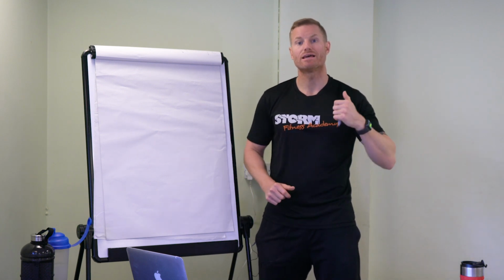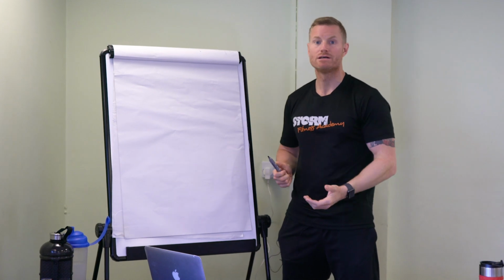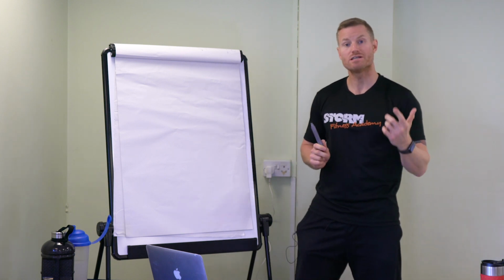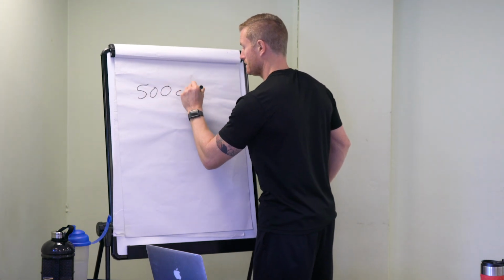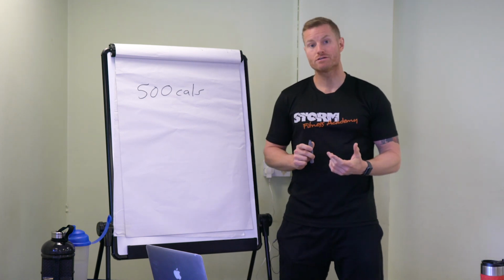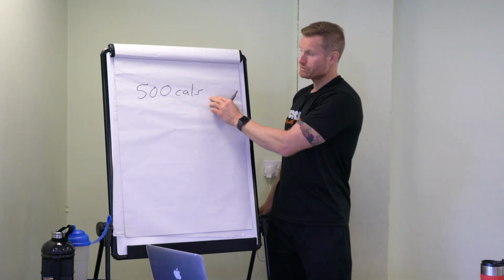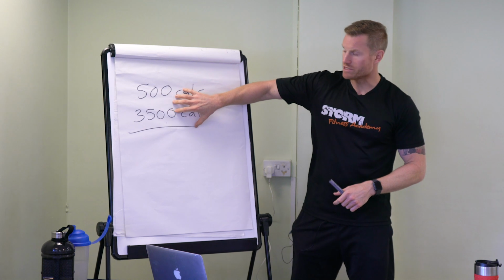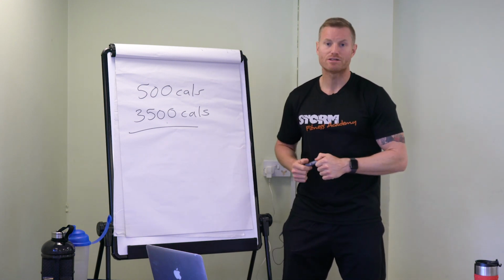Habit Forming for Fat Loss | Storm Fitness Academy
Breaking down the maths behind fat loss and forming healthy habits.

Any comments or questions - feel free to post them below. We love engaging with our community and happy to expand on any point.

Would you like to become a personal trainer?

Storm Fitness Academy is one of the premier provider of personal training and fitness instructor courses in the UK.

With the highest quality tuition and training in everything from fitness instruction and circuit sessions to nutrition and healthy eating - we’ll help you get the right qualifications to turn your passion for fitness into a career for life. We even guarantee interviews for all our graduates.

All of our training is available at affordable prices and we can arrange payment plans that you can repay over extended periods of time, so if you want to get started sooner - there is no reason to delay.

We have the experience and know-how to get you qualified.

If you'd like to chat about joining the fitness industry - get in touch today by visiting or calling calling 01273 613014.

HERE'S WHAT YOU CAN EXPECT FROM US:

Any course that you take with us will feature tuition with our skilled tutors who will be on hand at every step in the process to help you succeed.

You can start your training as soon as we receive your deposit. And as an added incentive we offer guaranteed interviews for all of the graduates of the academy.

As the premier training provider in the Brighton area, we offer nationally accredited REPS-approved fitness qualifications that ensure you meet the UK’s required standard in order to work in the fitness industry.

Personal Trainer Qualification Sussex

Based down the road from Brighton at Southwick Leisure Centre in West Sussex, our expertise and experience can help you succeed on your Level 2 or Level 3 personal trainer course. Our courses typically take around 6 to 8 weeks to become qualified but can be fast tracked if you are looking for a more immediate introduction to the world of personal training.

If you’re not sure which course might be suitable for you, we recommend getting in contact with us. A member of staff will be very happy to talk you through the range of options that are available, providing advice and insight into the sector. With the variety on offer, there is sure to be something that suits your needs and requirements.

Our amazing team has many years of experience working in and around the area, so you can be sure that you are learning from the very best. We will give you all of the support that you need to help you complete your course and move forward. So choose Storm Fitness Academy today to become a qualified personal trainer and kick start your career in health and fitness.